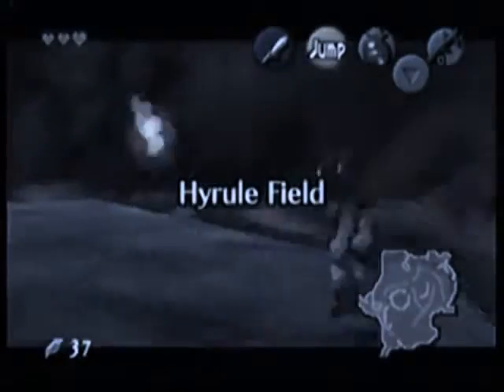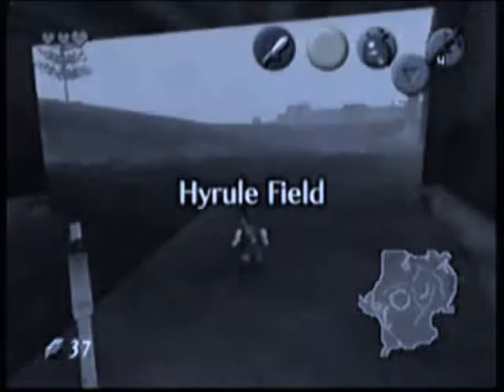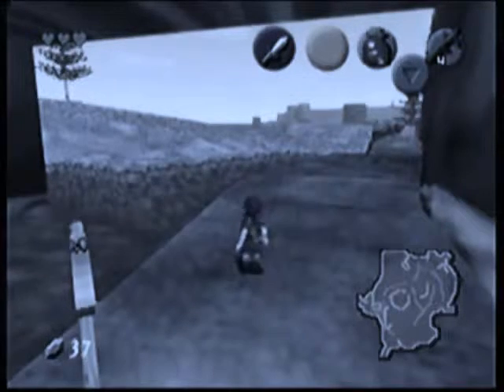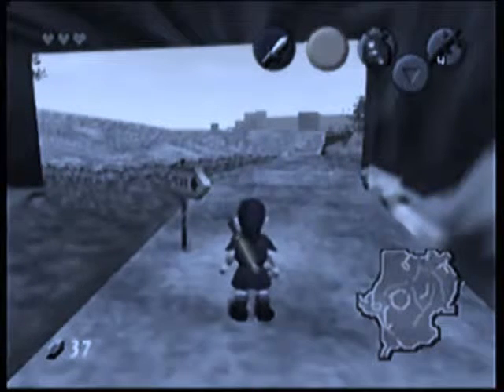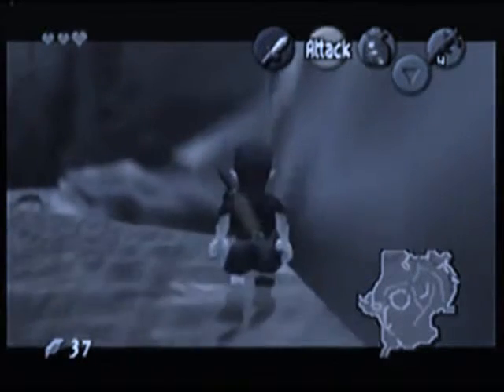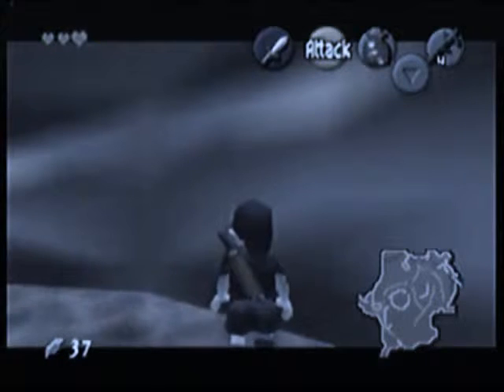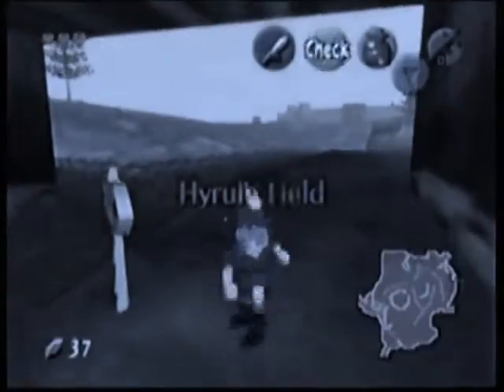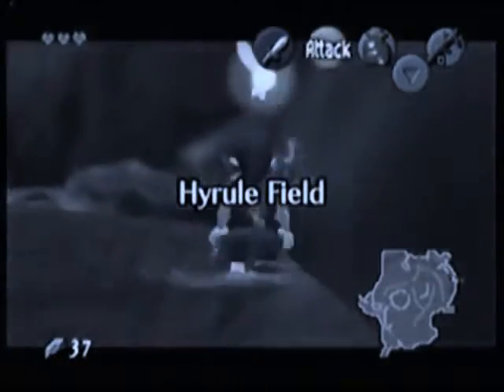Copy of Legend of MLG Zelda: Ocarina of Cooley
HESS Legend of Zelda Speedrun tutorial by the one and only "Mike MLG Cooley"